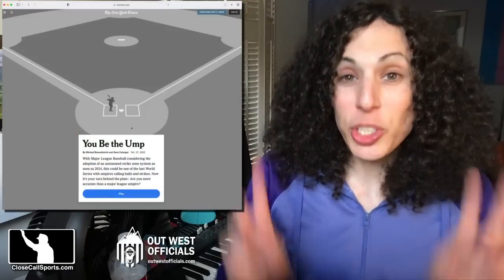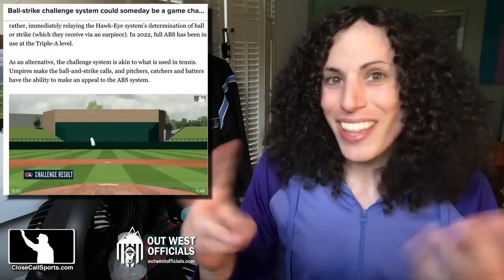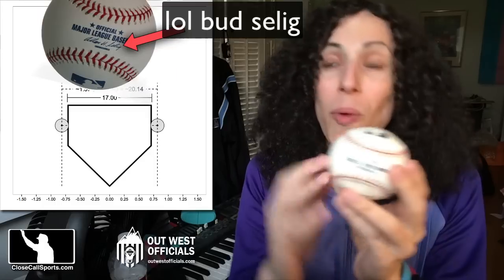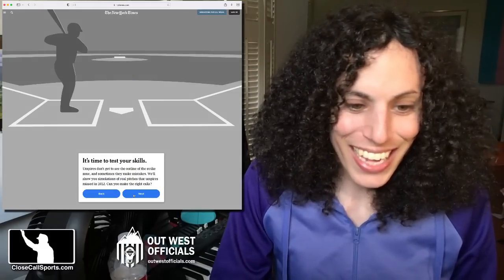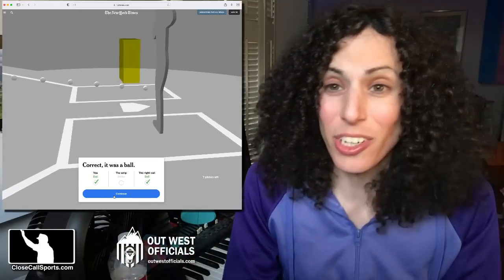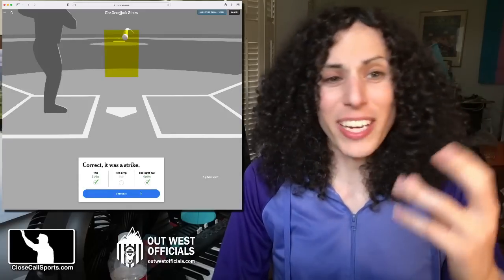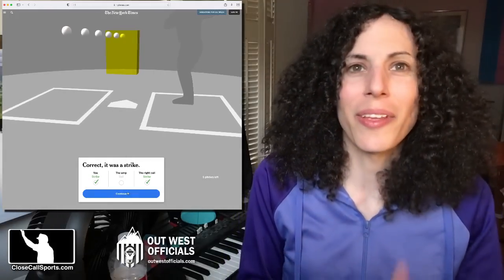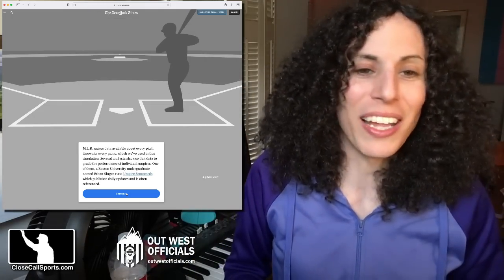Umpire Analyst Plays Strike Zone Game - Reviewing the New York Times' K-Zone Simulation Tool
On the heels of Pat Hoberg's perfect game and with lots of extra time, Lindsay tests her skills as a home plate umpire, from a chair, on a high-definition computer, with no pitcher or catcher, a fake plywood batter, slow-moving baseball, camera stuck in the middle of home plate, and a greyscale strike zone simulation. Article